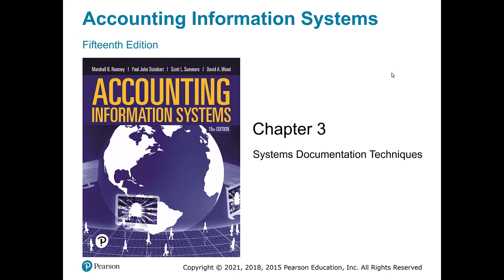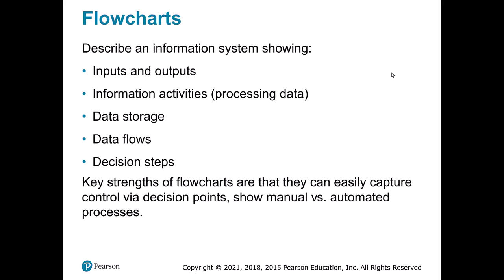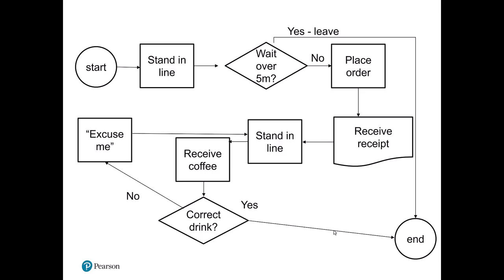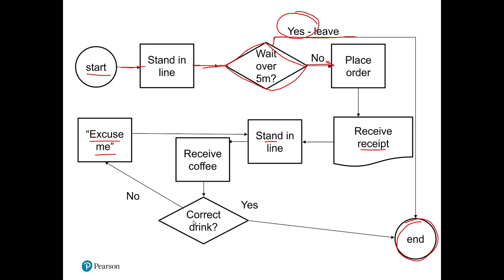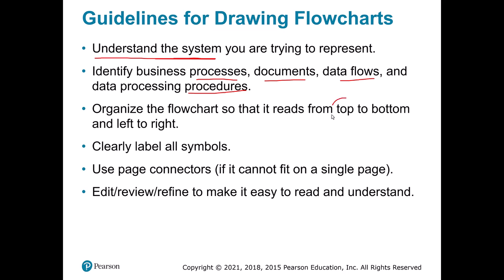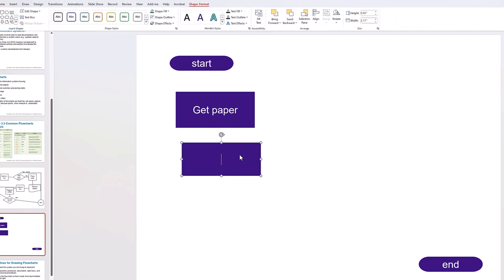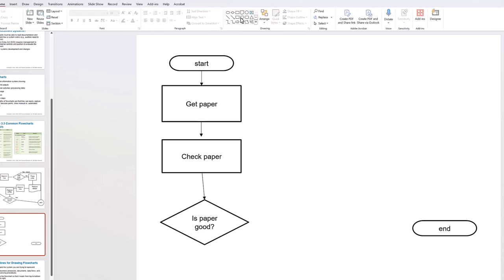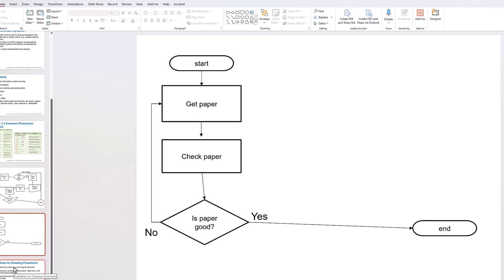ACCT 321 - c03 Flowchart